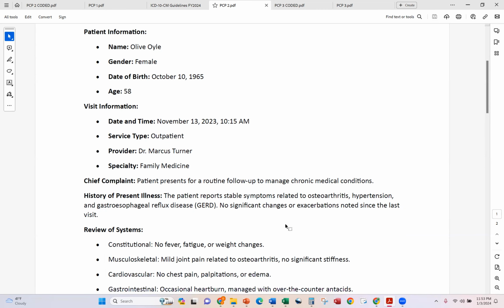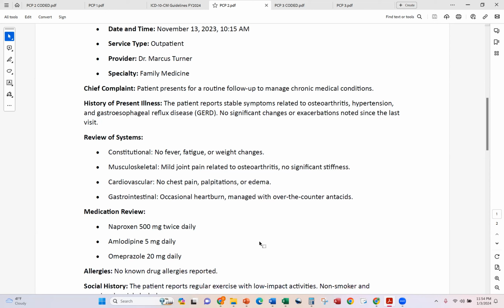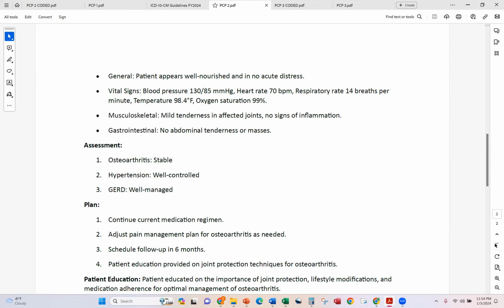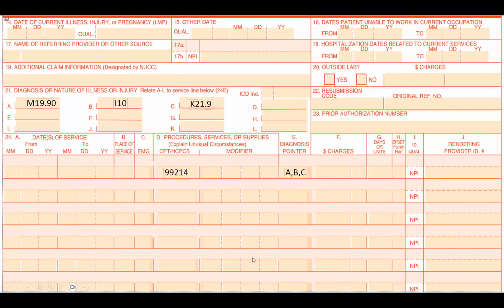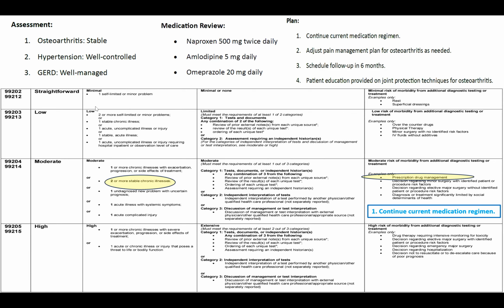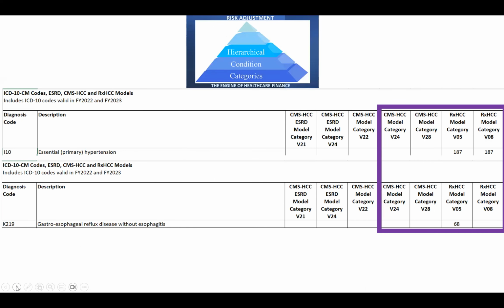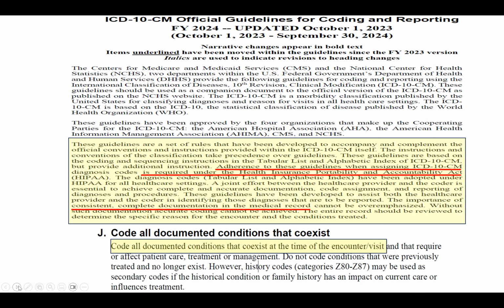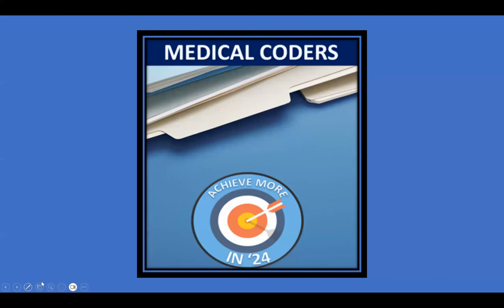Medical Coders - Don't Practice Til You Get It Right - Practice Til You Can't Get It Wrong Demo 2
Skills expansion, development, and improvement is never ending. So is the program to help Professionals achieve these.

Know a new coder that needs real world experience and mentoring? 365 days a year! SHARE!